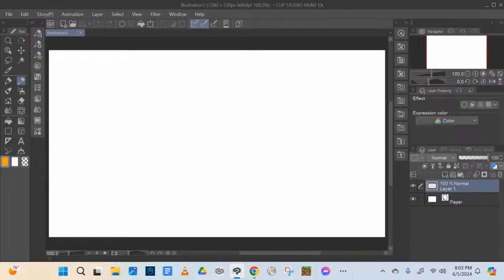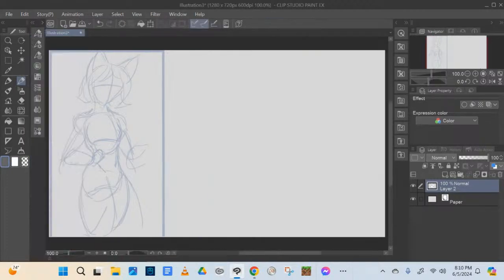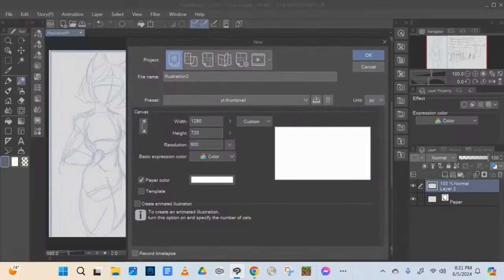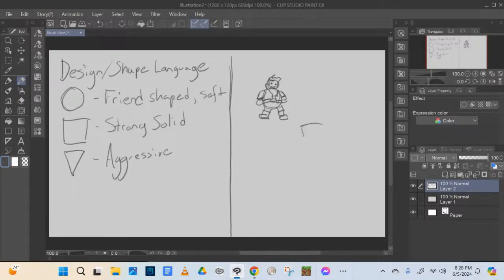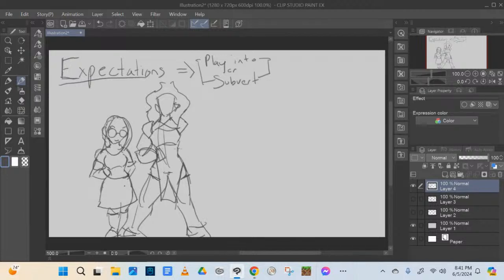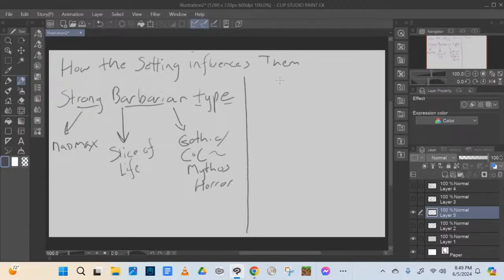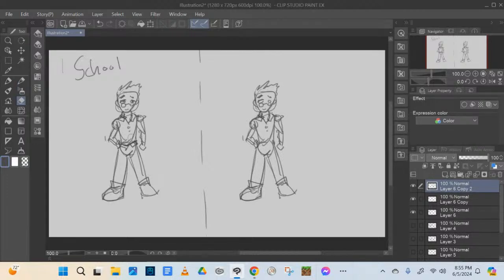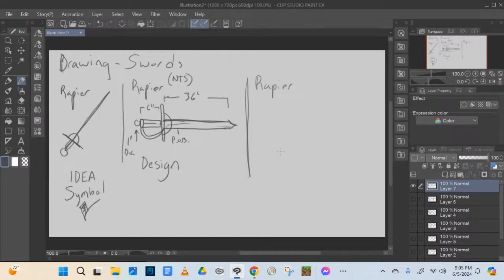Art Time With Nick - Sudden Sketchery Edition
as well as White Boot Arms & Artistry LLC